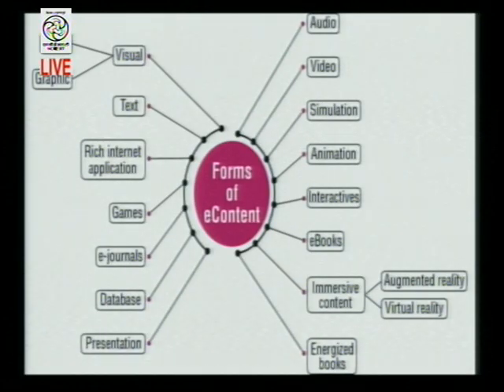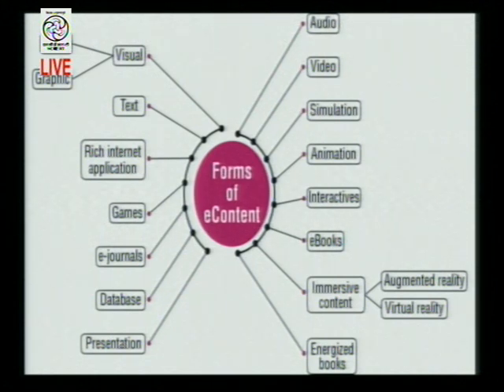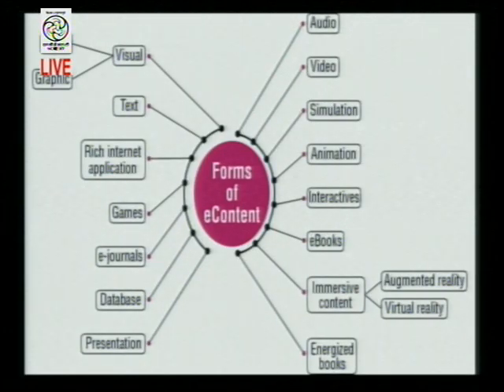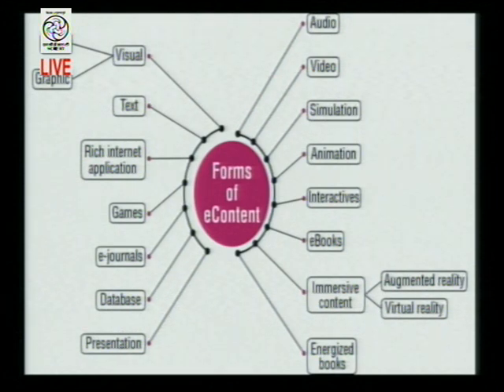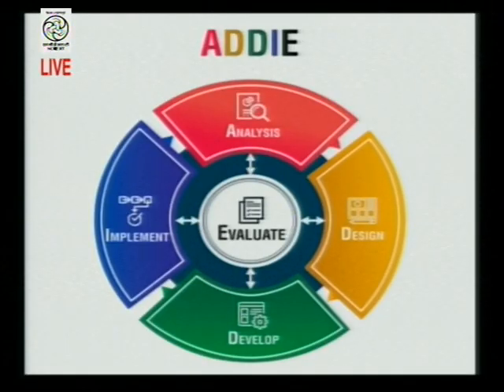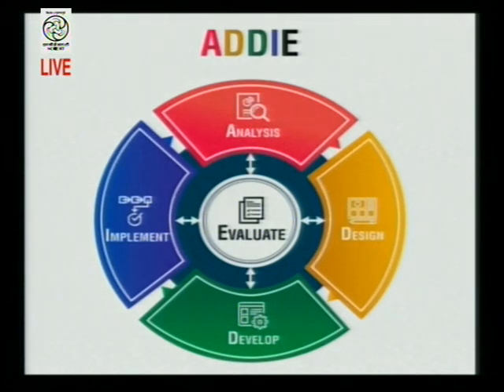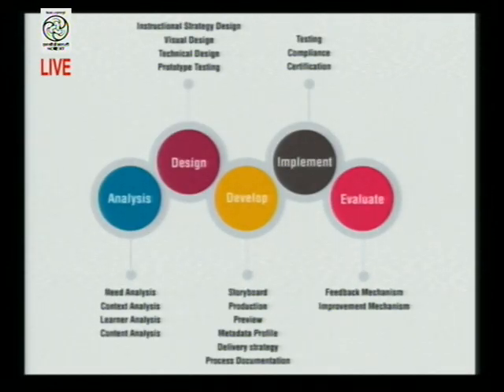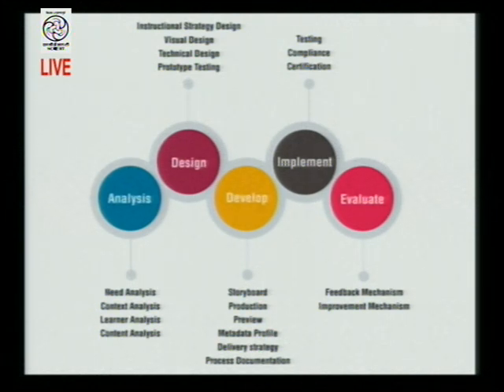Live Discussion on - "eContent - Development and Validation"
Expert : Dr. Angel Rathnabai

In this Episode, we try to understand the concepts and various dimensions of eContent development.